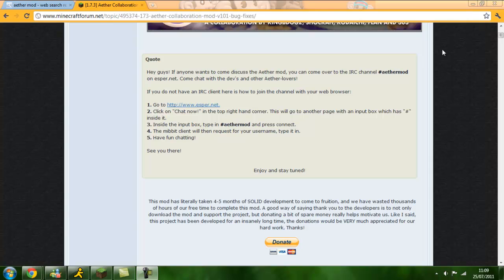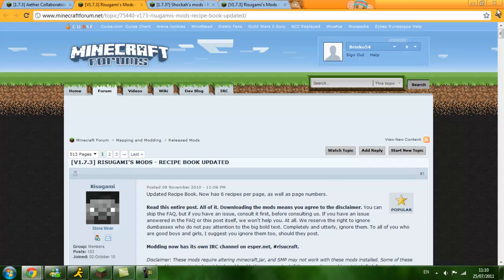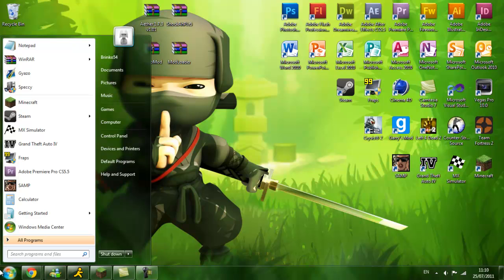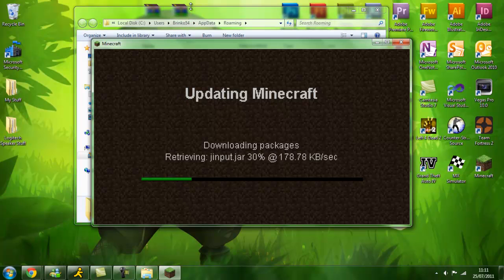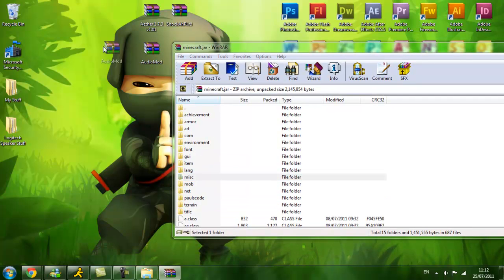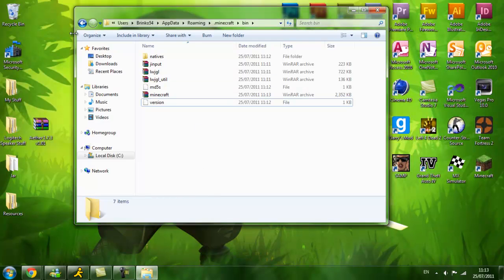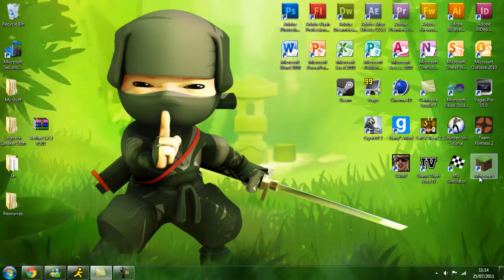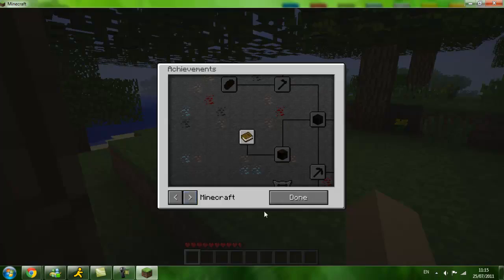Minecraft - How To Install The Aether Mod [No Blackscreen]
Hello guys, today I will be showing you how to install the new Aether mod without getting a black screen, if you follow this step by step you will install it perfectly.